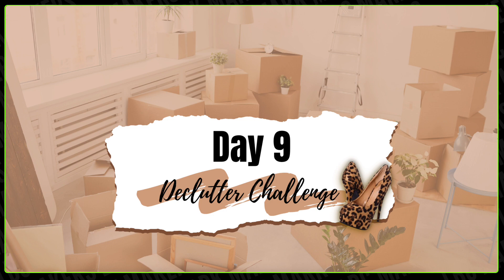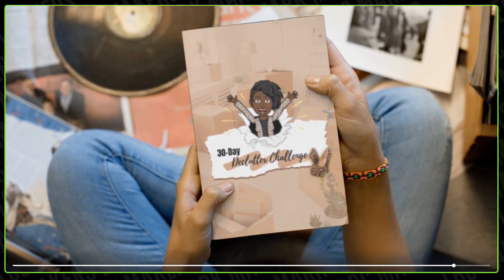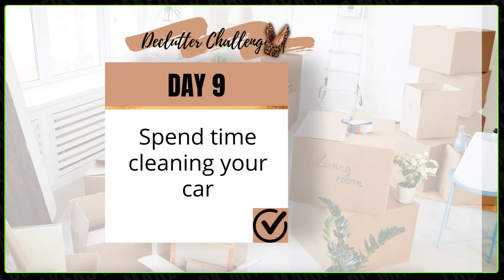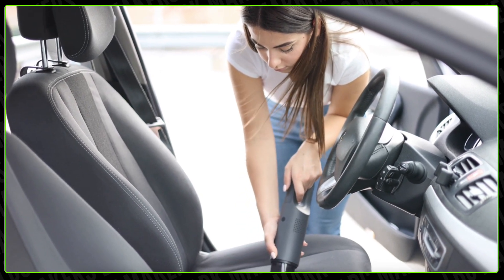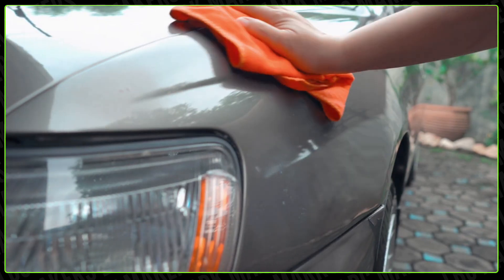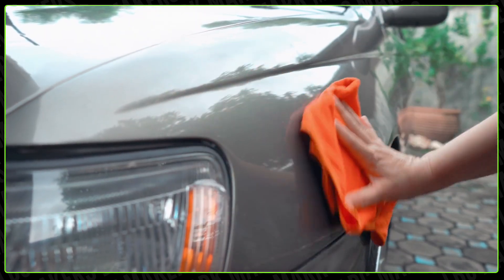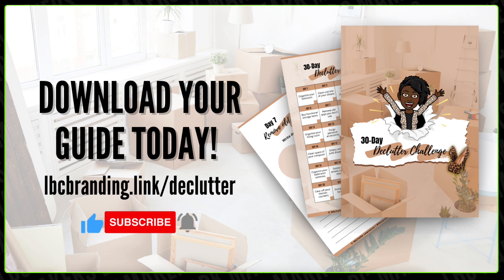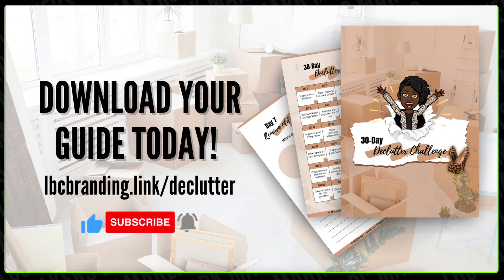Clean Your Car | Declutter Challenge Day 9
In today's episode of the 30-day declutter challenge, I show you how to clean your car and keep it clutter-free. Follow me as we tackle this task and create a more organized, stress-free space. Watch how I get my car looking and feeling like new!

Let's do this together! Watch the rest of the 30-Day Declutter Challenge by LBC Branding, A Leopard Shoe Production! for more tips to help you declutter your mind and space.

Accent Lights
Capture card
Streamdeck XL
Rodecaster Pro
Field monitor